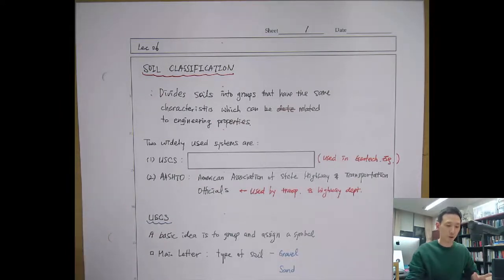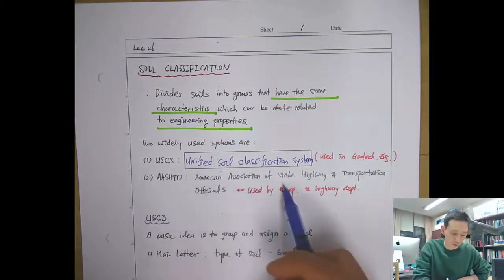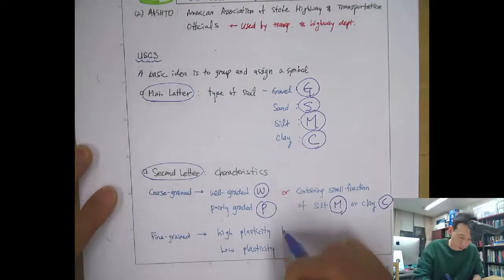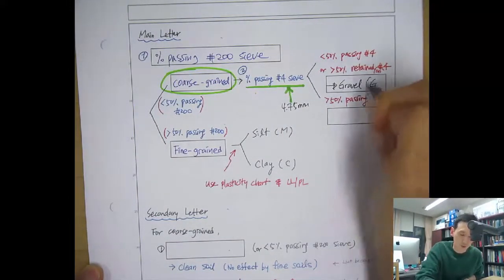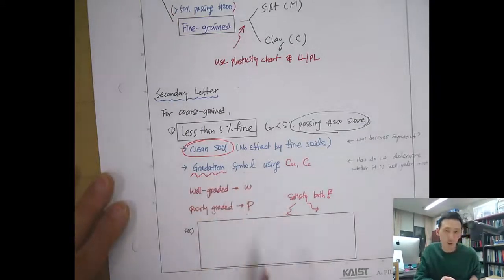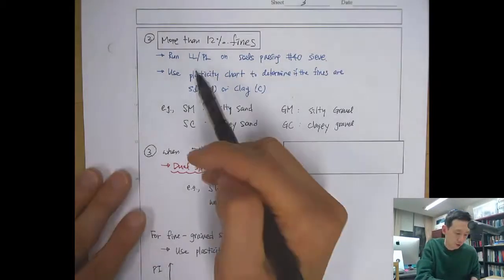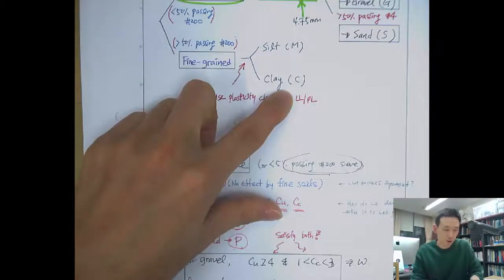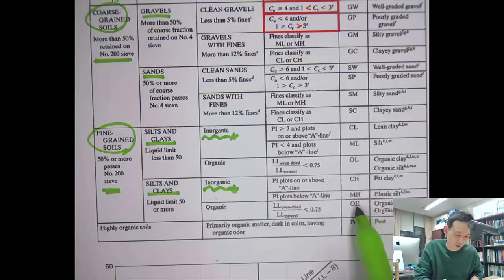CE230_Soil_Mechanics_Lec06: Plasticity, Soil Classification 202103